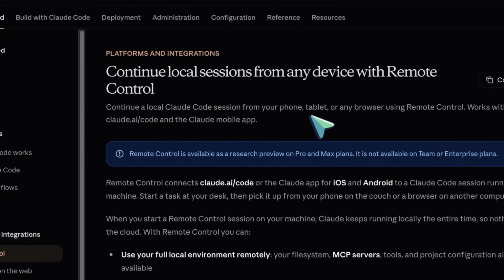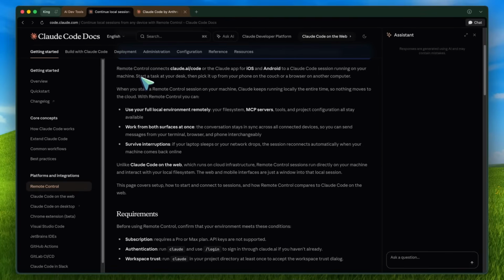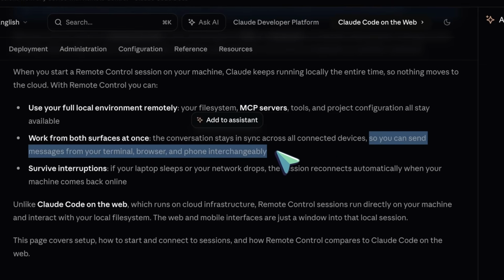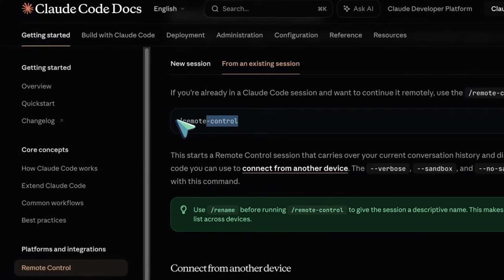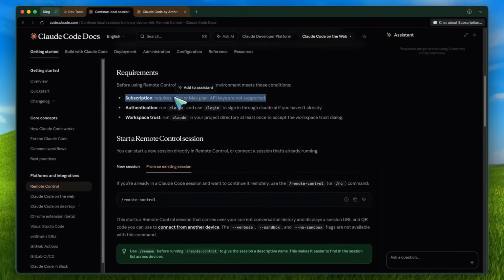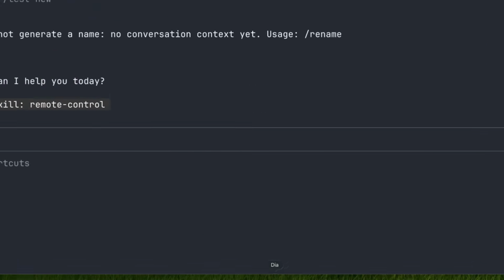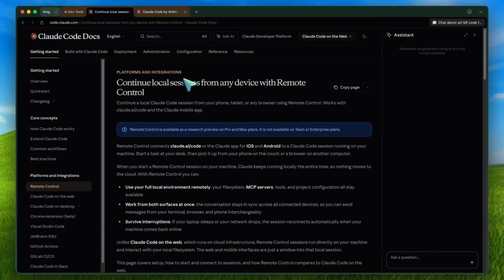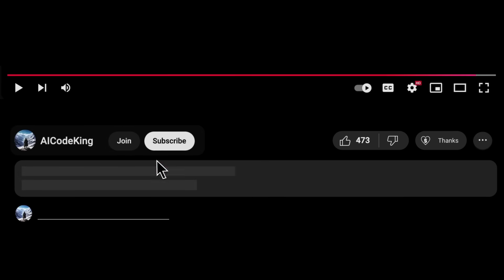Claude Code Remote Control: RIP OpenClaw!? This New Claude Code Feature is CRAZY!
In this video, I'll be telling you about Anthropic's new Remote Control feature for Claude Code, which lets you control your coding sessions from your phone while everything still runs locally on your machine.

Key Takeaways:

📱 Claude Code's new Remote Control feature lets you manage coding sessions from your phone or any device.
🔒 Everything runs locally on your machine with end-to-end encryption and no cloud transfer.
⚡ Start a Remote Control session with just one command, either claude rc or slash rc inside an existing session.
🔄 Sessions stay alive even if your laptop sleeps or your network drops, and reconnect automatically.
🆚 Remote Control is Anthropic's official, more secure alternative to OpenClaw for coding workflows.
💰 Available now for Claude Max plan users, with Claude Pro users getting access soon.
🛠️ OpenClaw is still the better choice for a full personal AI assistant beyond just coding tasks.